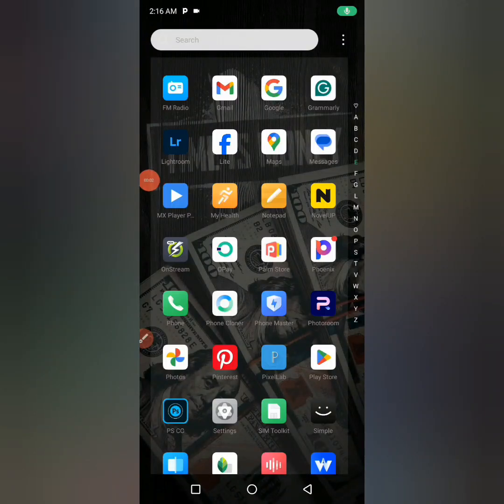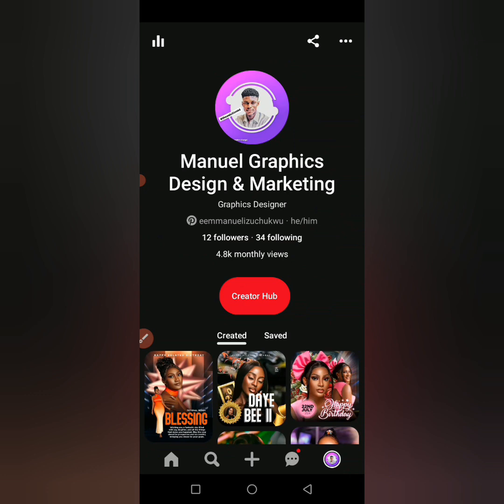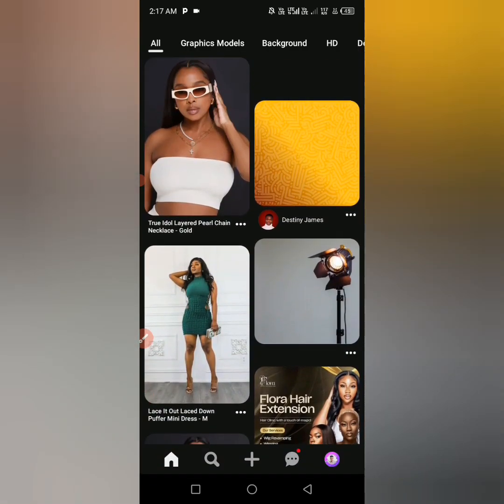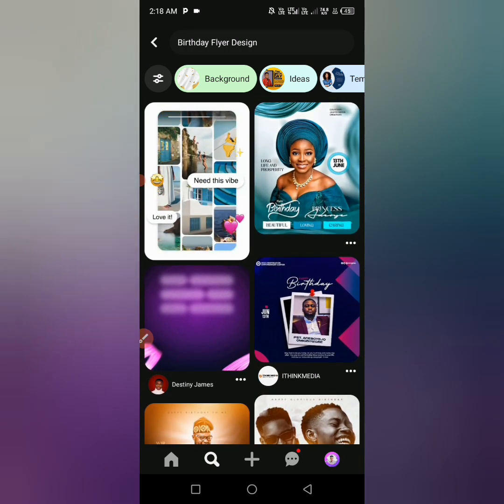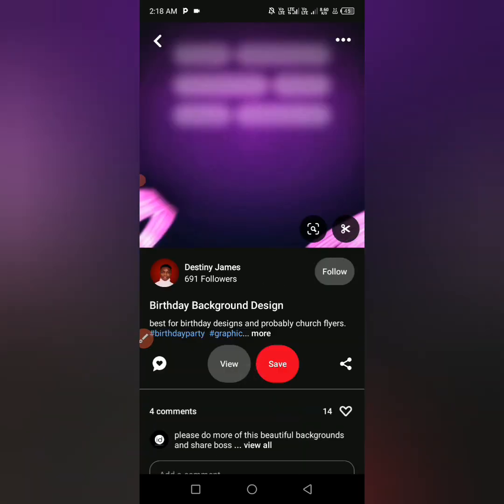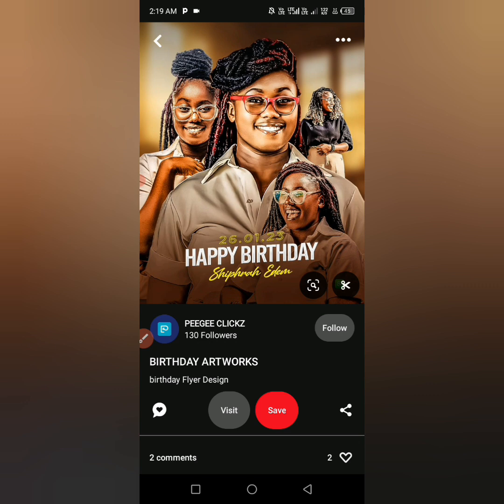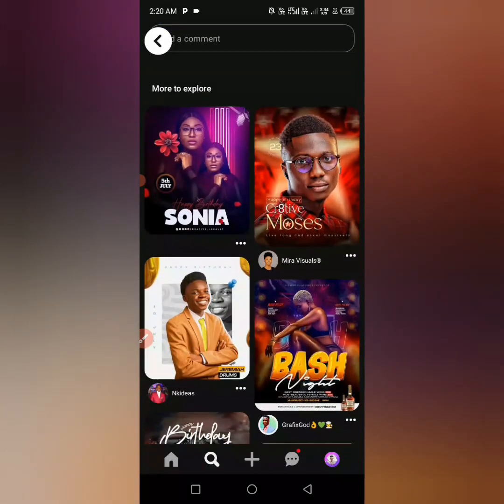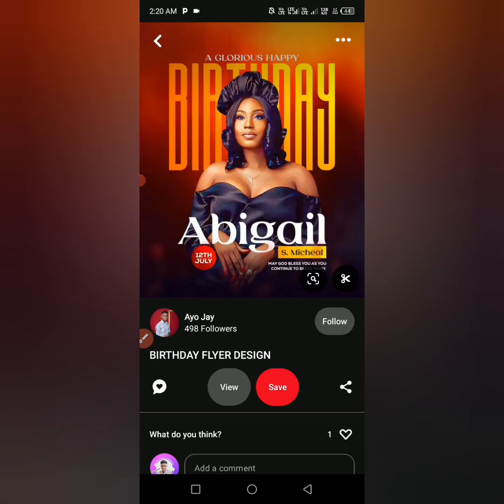How to Get Inspired as a Graphic Designer: Top Tips & Tricks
Feeling stuck or out of ideas as a graphic designer?

 In this video, I share my top strategies to spark your creativity and find inspiration, whether you’re working on logos, branding, or any other design project. Learn how to discover fresh ideas, overcome creative blocks, and keep your creative juices flowing!

I'll take you through practical steps, from leveraging design trends to exploring different sources of inspiration, so you can create stunning designs consistently. Whether you're a beginner or a seasoned pro, these tips will help you stay inspired and innovative in your design work.